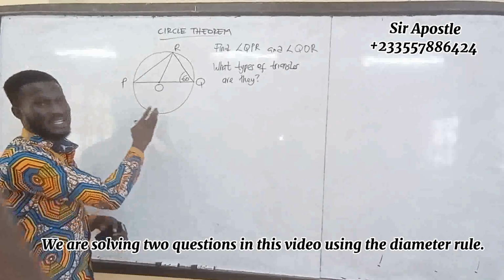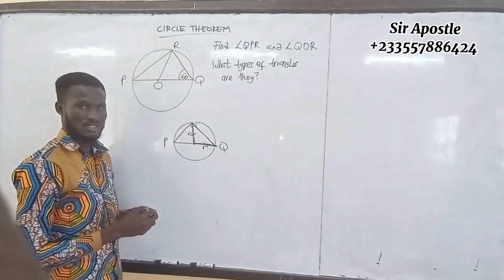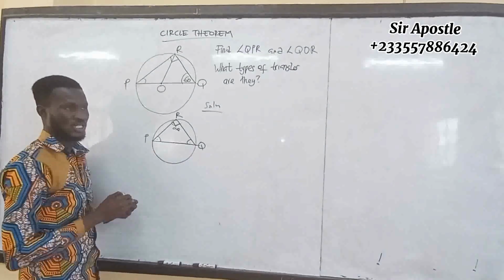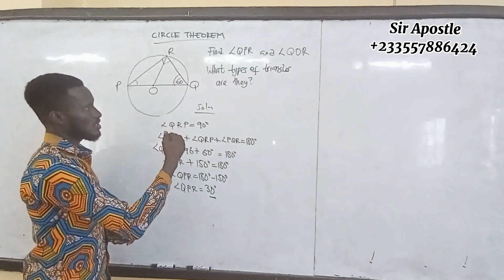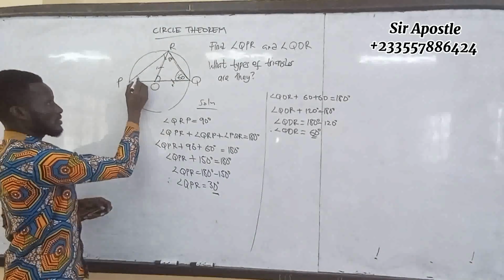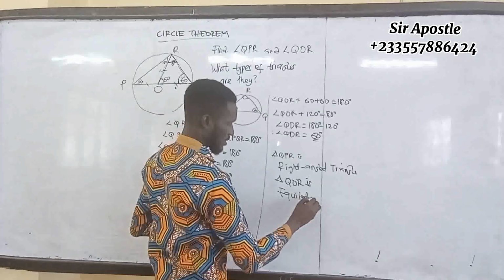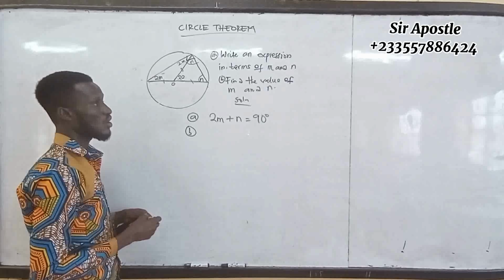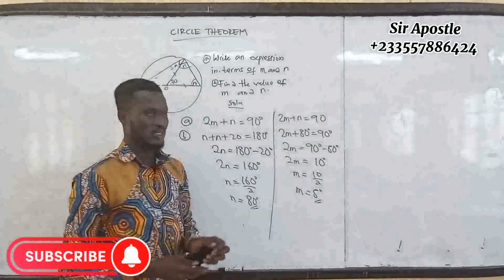Lecture 5 ||Property 1: Diameter rule|| How to solve Plane geometry 2 (Circle Theorem)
This video contain two question on Circle Theorem where you can apply the diameter rule. This is to help you to understand the diameter rule into detail.
Please, consider going through the previous videos before this video for better understanding.

Please visit the following videos for better understanding.